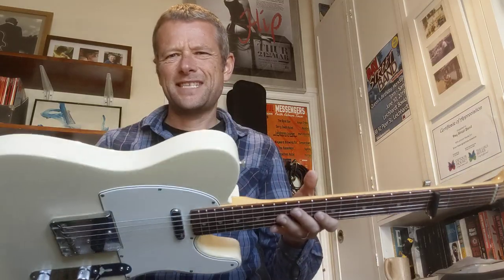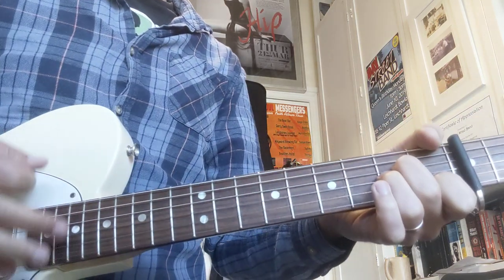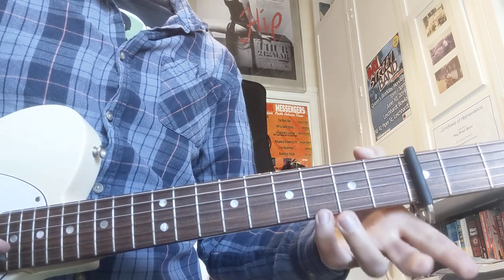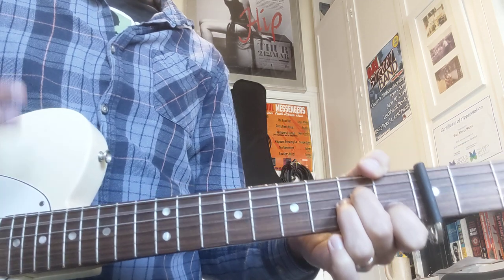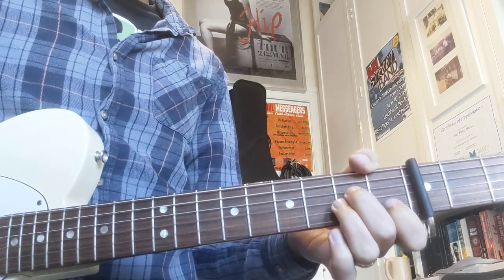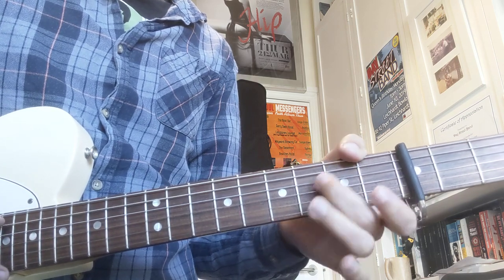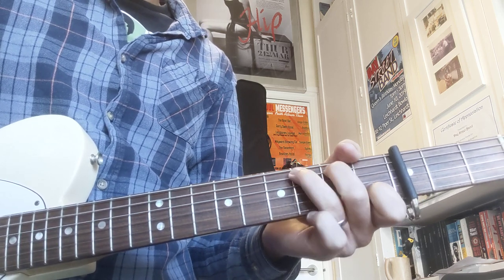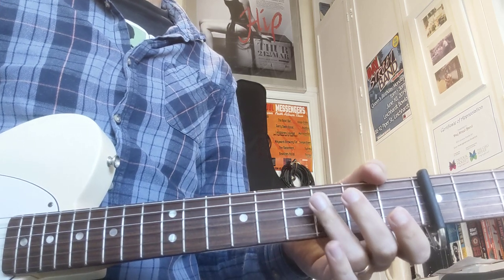How to play Trouble : Ryan Adams : Guitar lesson #342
Guitar lesson / tutorial / arrangement of Trouble by Ryan Adams.

Cheers
Simon